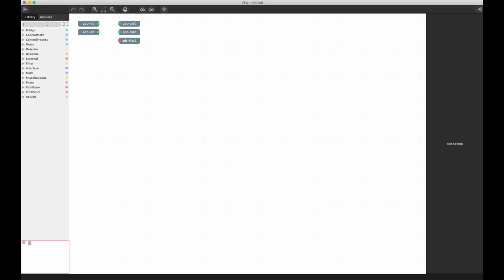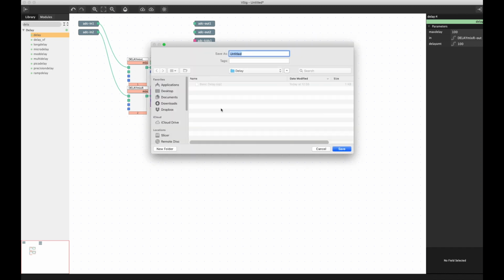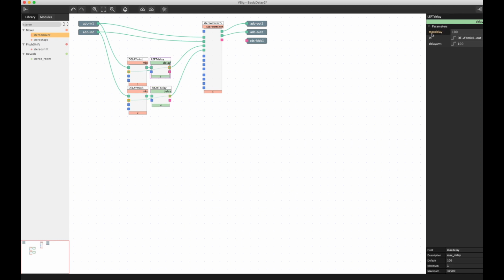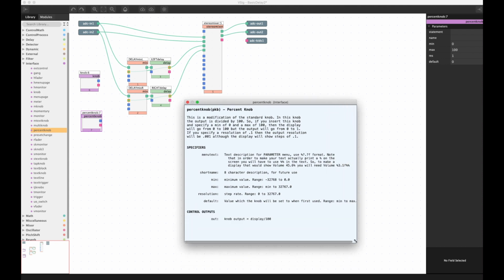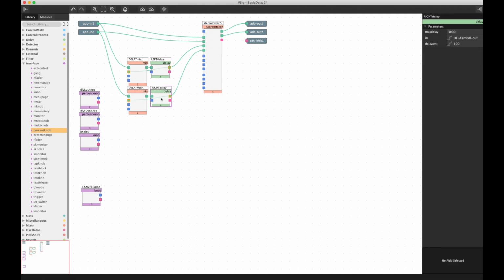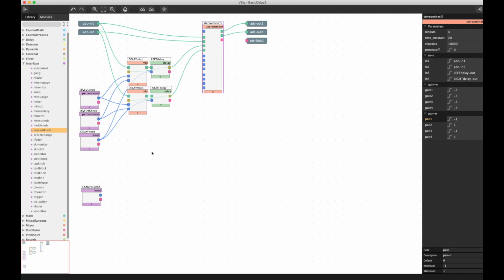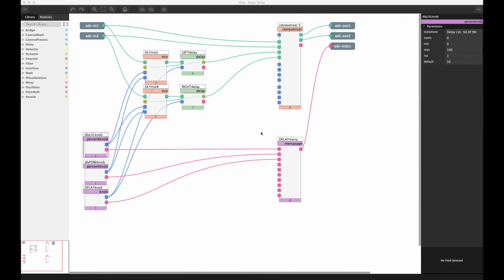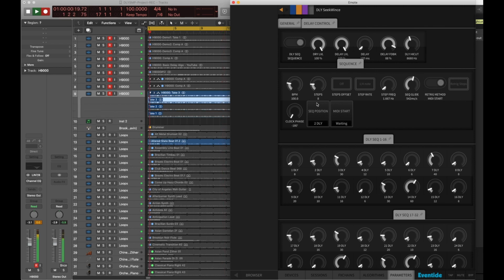Eventide H9000: Basic Delay Tutorial in Vsig (Modular)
This video walks through building a Basic Delay in Vsig for Eventide H9000. Technique however applies to other modular environments

Vsig is the software you can use to create interesting algorithms & presets for the Eventide H9000.

You'll then see how the software enables you to experiment create brand new effects, in this case just using a basic delay line

Note
- There's loads of ways to go about doing similar thing in Vsig
- There's possibly easier ways to achieve some things I might cover
- I'm not engineer